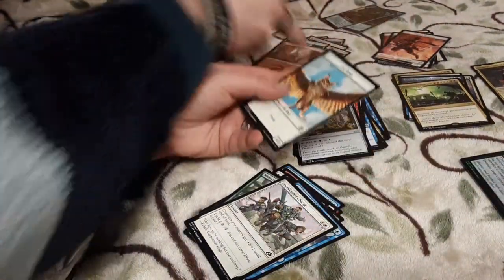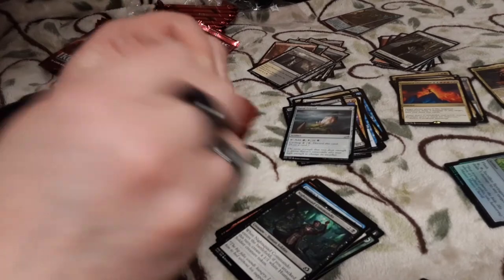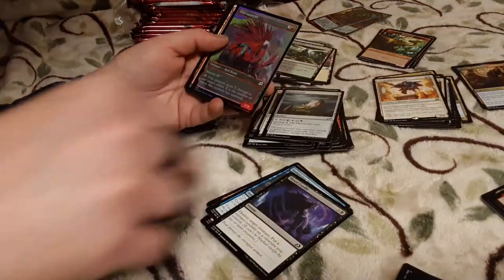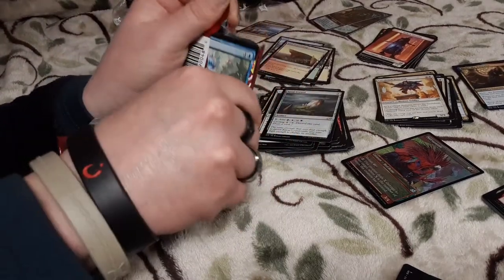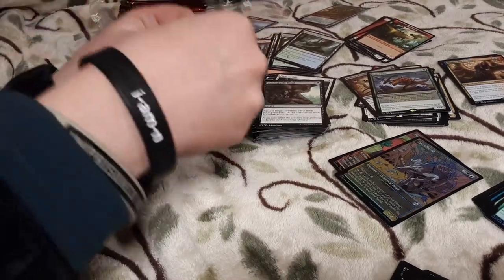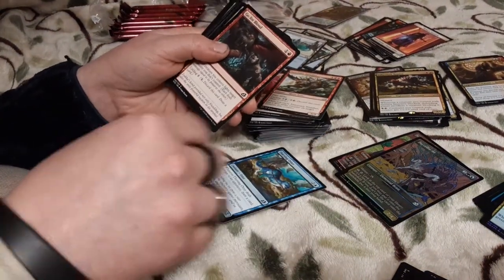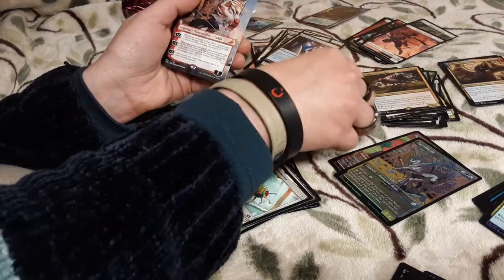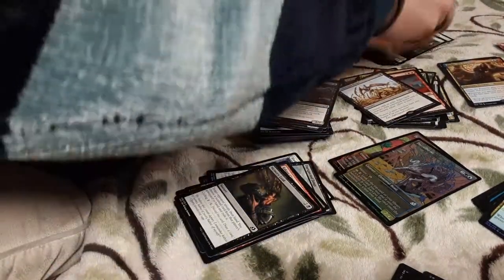MTG Ikoria Draft Booster Box Opening Part 1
Opening a Box of new cards after not playing MTG for over a decade